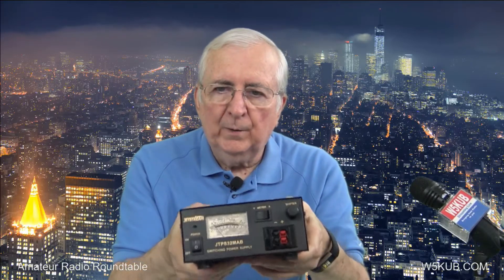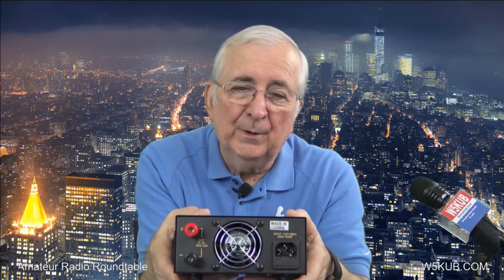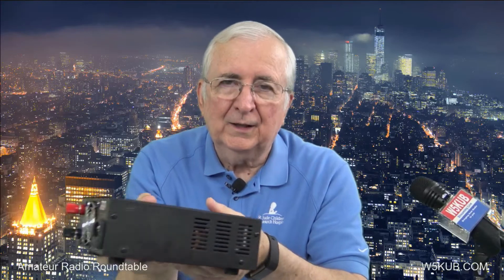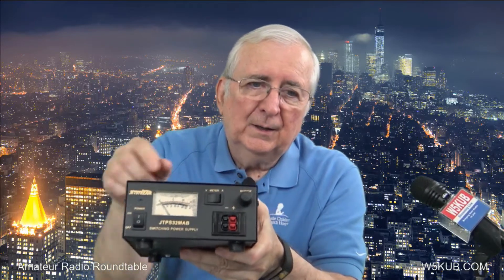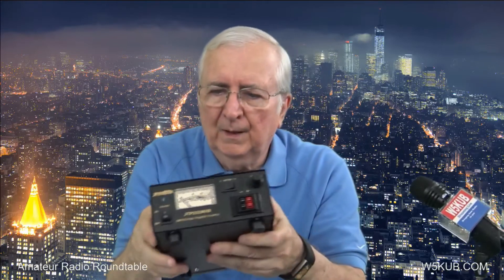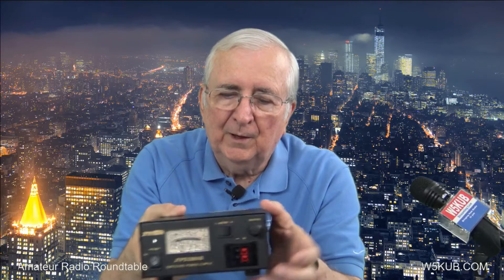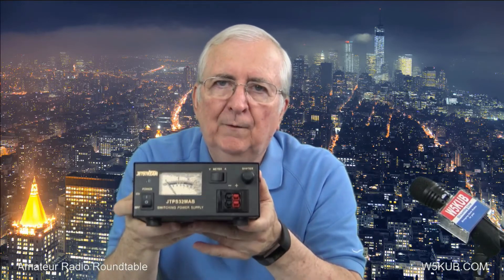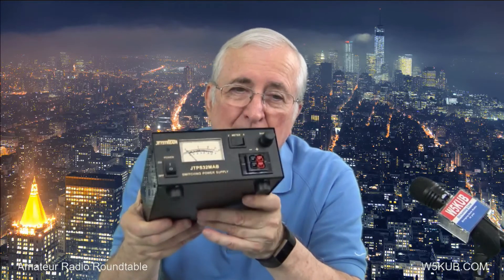Jetstream Power supply on Amateur Radio Roundtable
We review the new Jetstream 30 amp power supply on Amateur Radio Roundtable. You can get it where ever Jetstream products are sold.